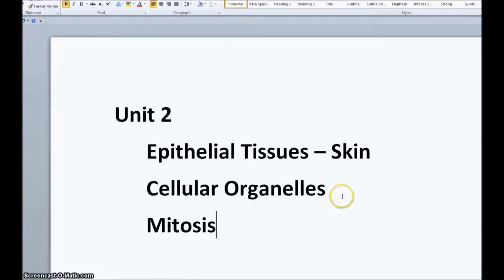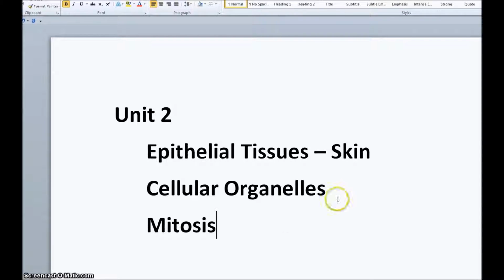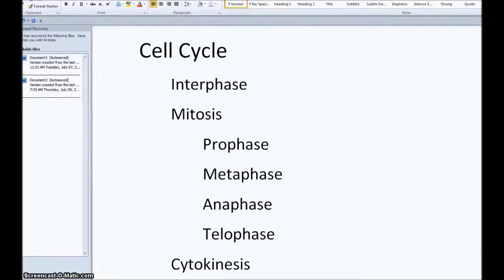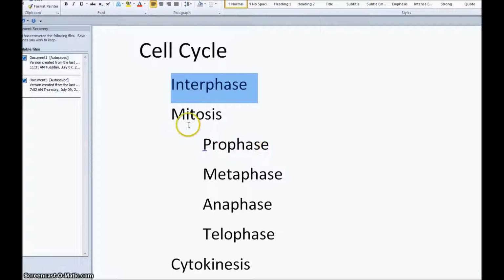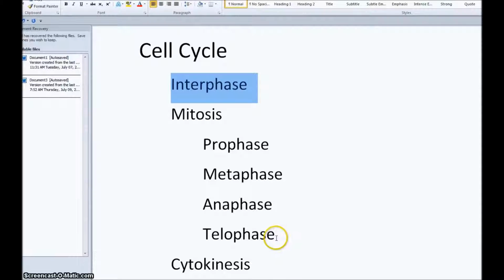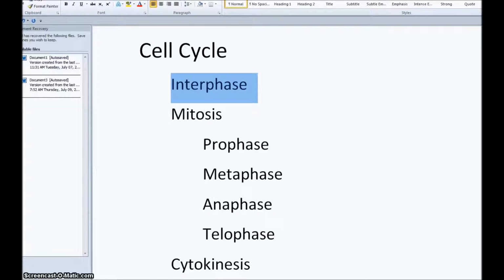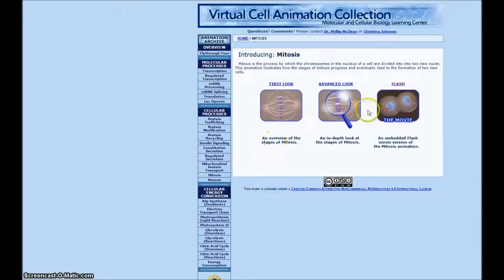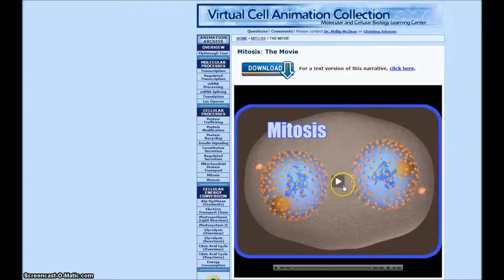Unit 2 Lecture Mitosis Aids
Mitosis animation, and TED talk links